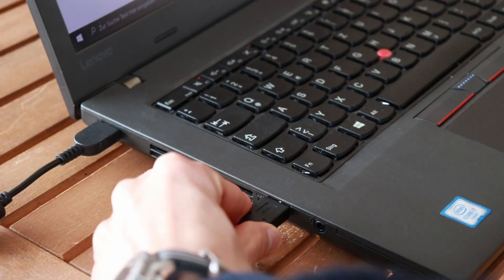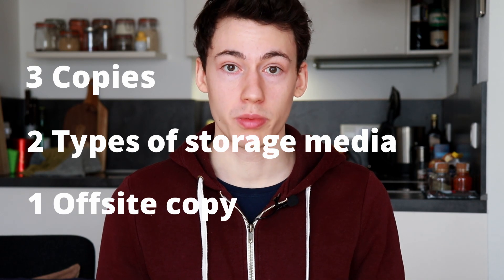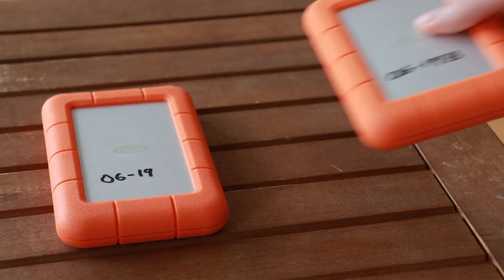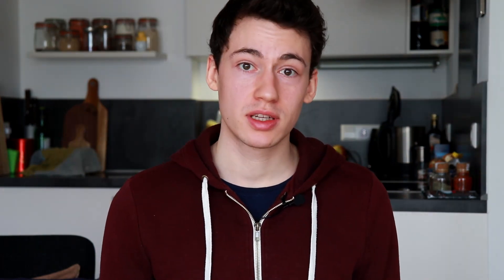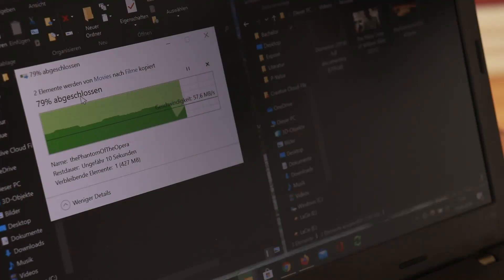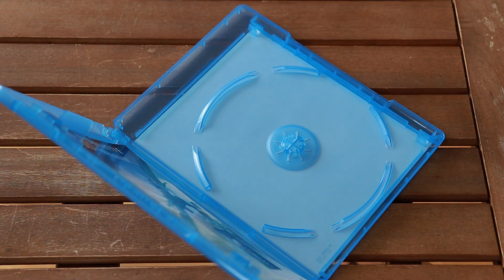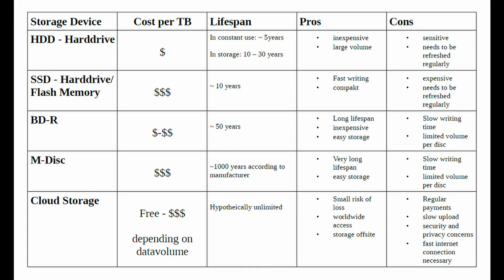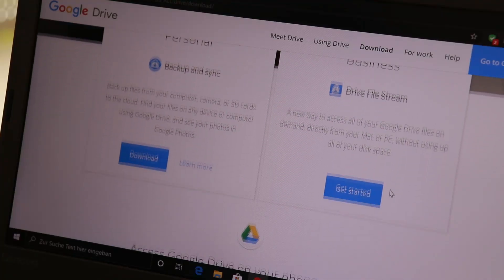My Simple Backup Workflow for Photographers | Never Lose Data Again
Backup workflow for photographers. How to properly backup your data using the 3-2-1-strategy. Everything you need to know about different storage media and backup strategies.